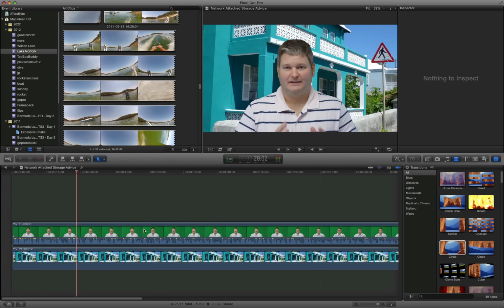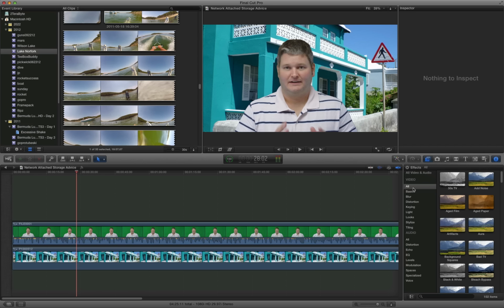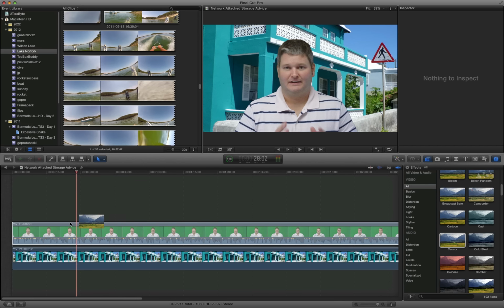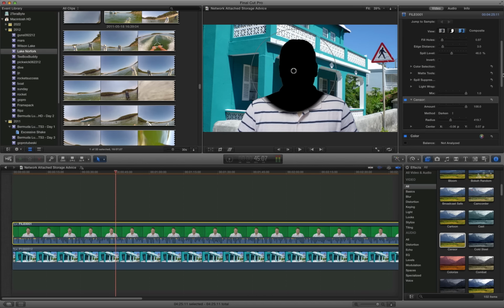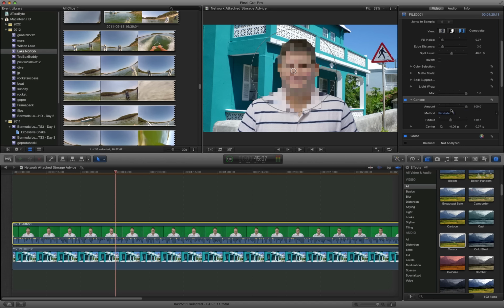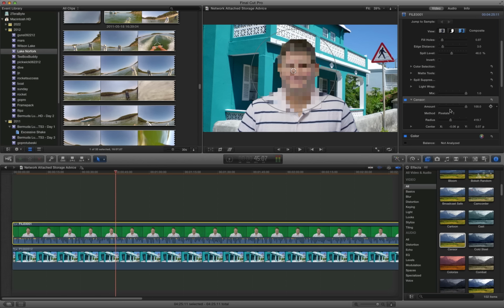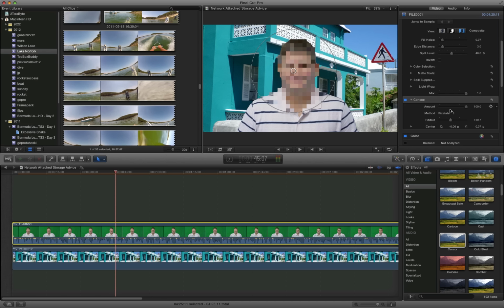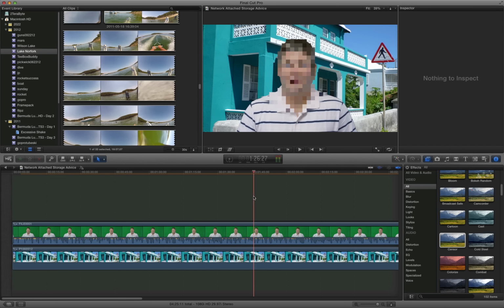Final Cut Pro X: How to Censor Video & Censor Audio